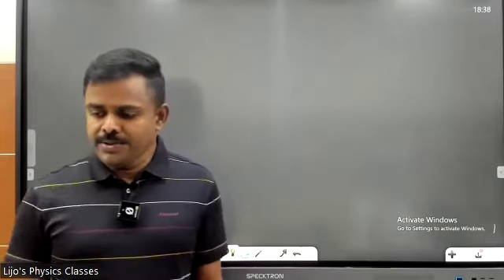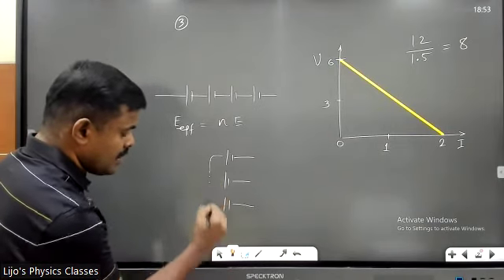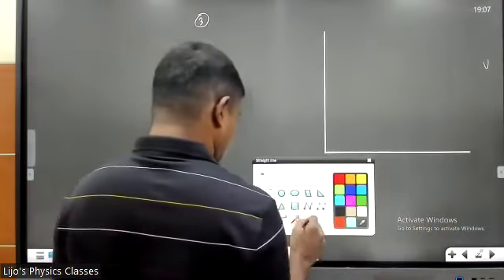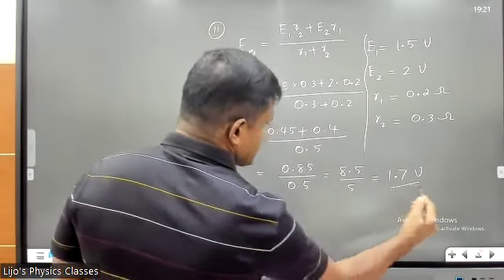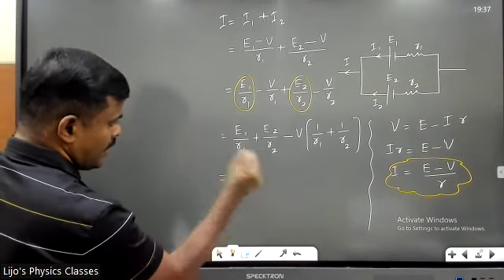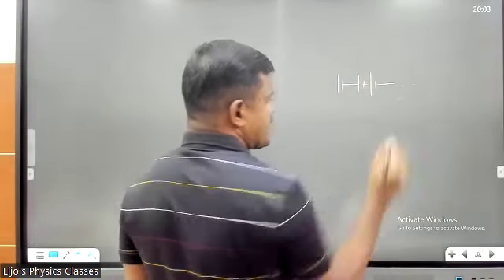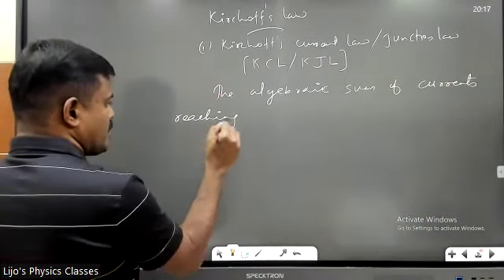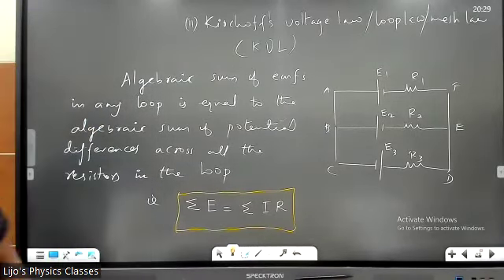CBSE CLASS XII PHYSICS